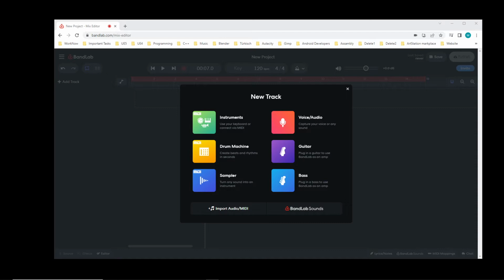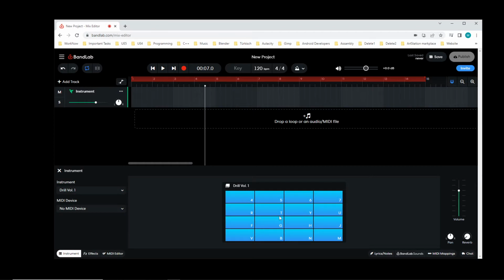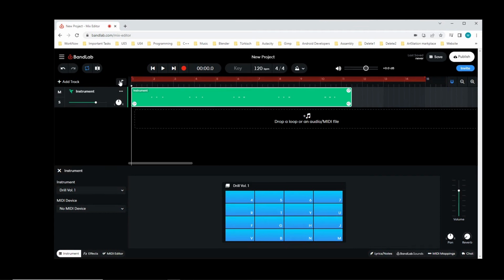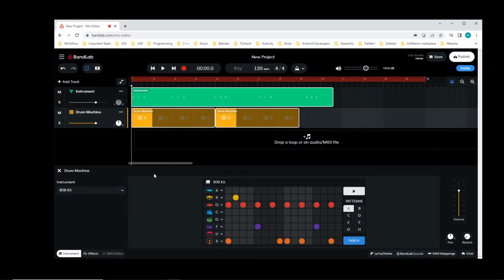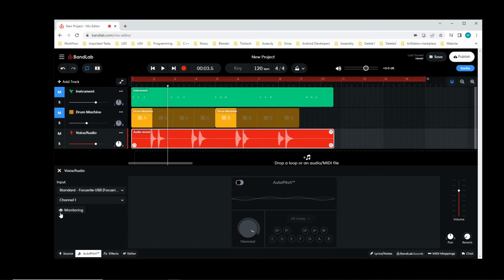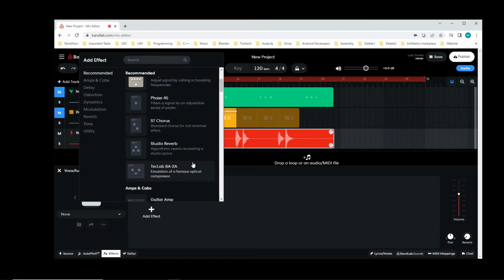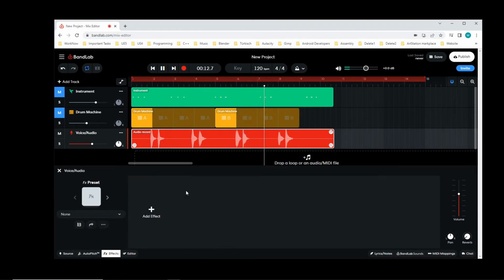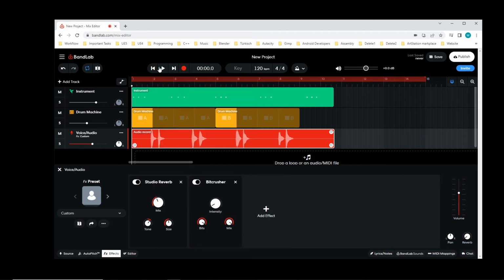Music Production - Beginner - Criminal Underground Bar #28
Here I try to create sound for a ciminal underground bar for a game.